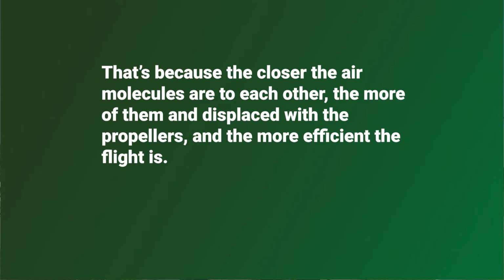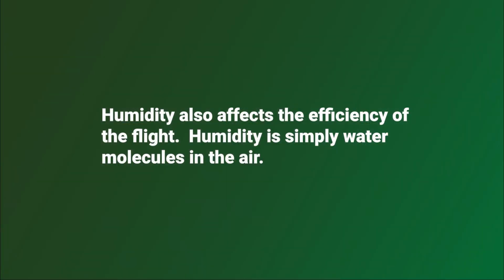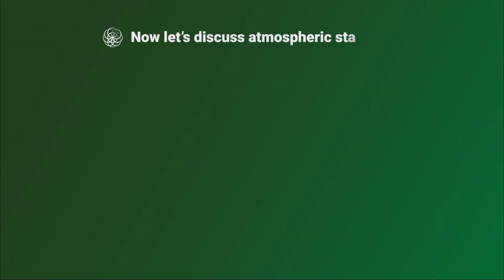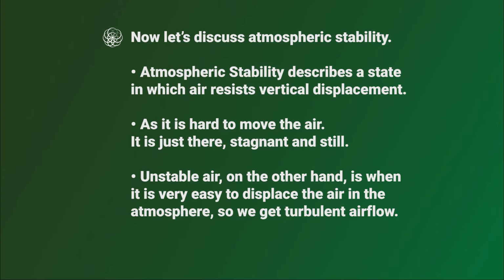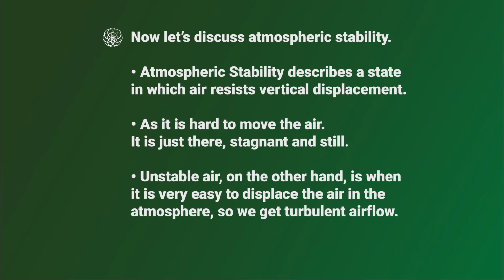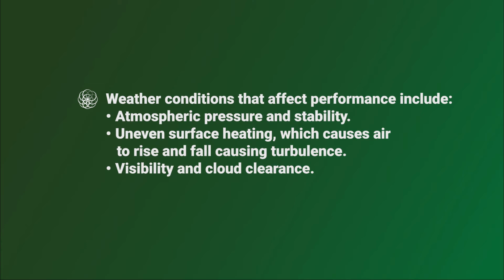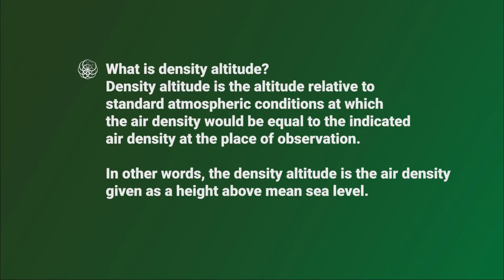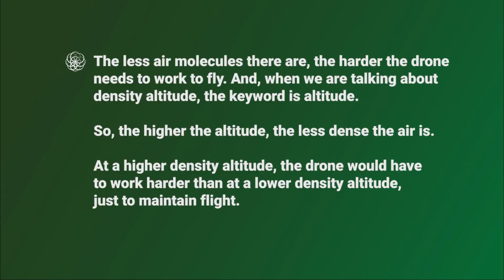Drone License: Part 107 Certification Training - 5.5 Air Density and Stability